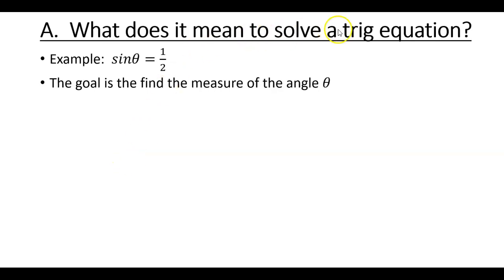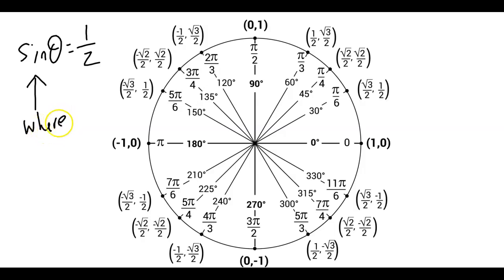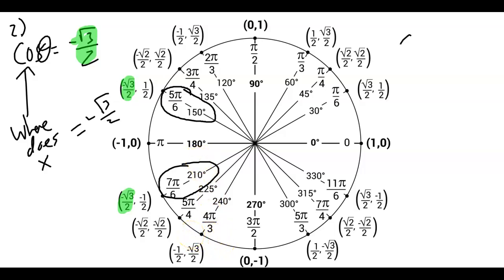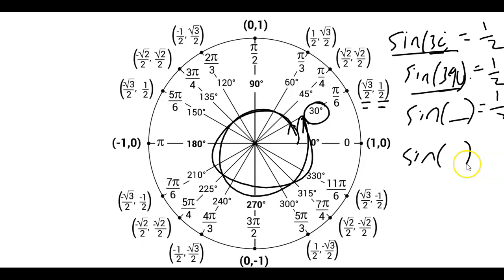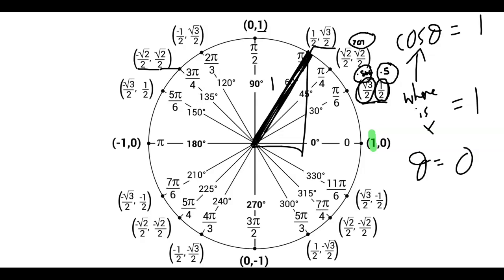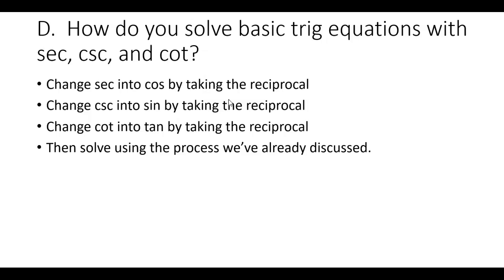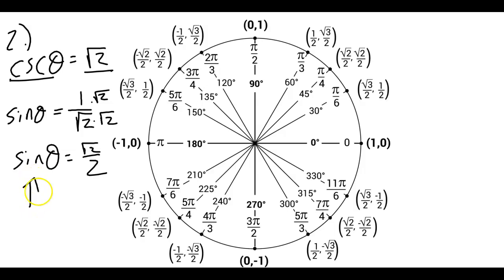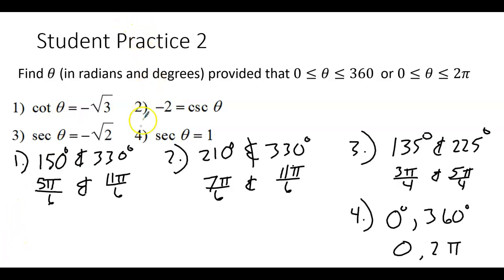Precal 11.2 Solving Basic trig equations 22/23